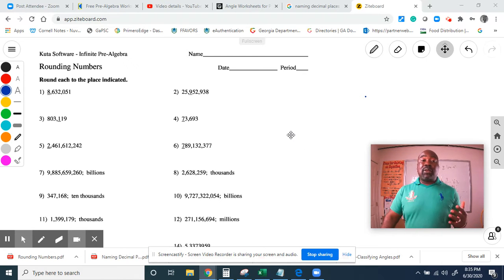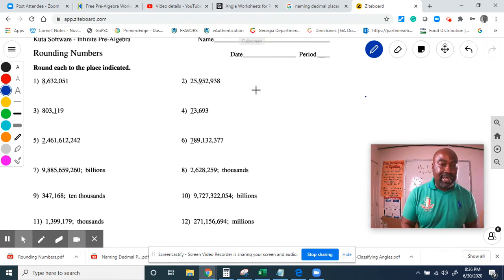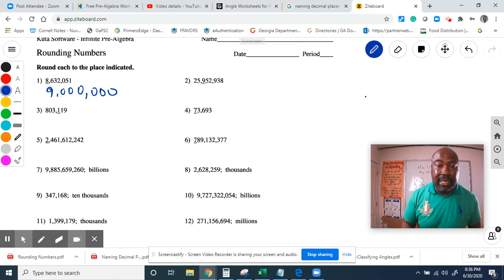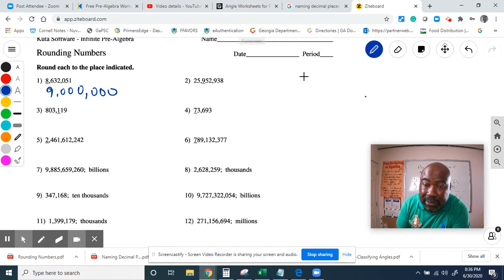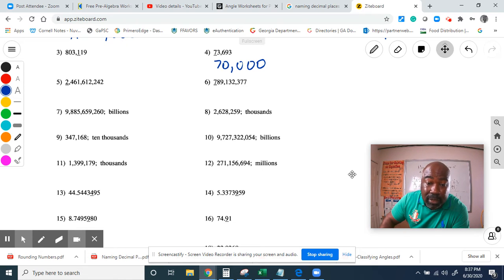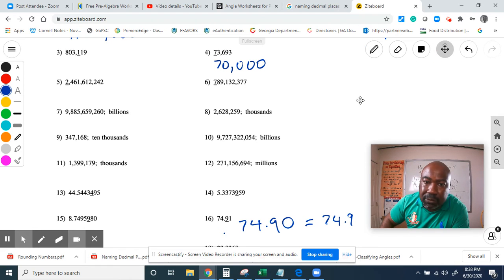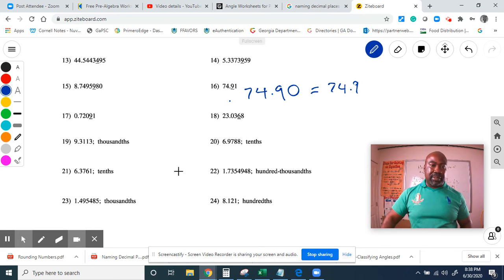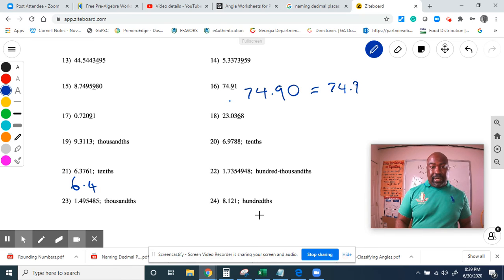💥🛑💥STOP SCROLLING!💥🛑💥Rounding Decimals and Numbers - Practice Worksheets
(Creating, Online, Videos, Impacting, Diversity)-19.

I was inspired to create a MATH ACTION PLAN and I called it COVID-19 - (Creating, Online, Videos, Impacting, Diversity)-19.

The goal is to support students who are and have experienced the MATH SLIDE due to the pandemic.

"Every Student Deserve THE OPTION/OPPORTUNITY to a positive Math Experience". - Donovan Smith.

📶📶 INDEPENDENT ONLINE MATH TUTOR📶📶 GRS: 4-12 (GEN ED, HOME-SCHOOL & SPED) - 100% PASS RATE